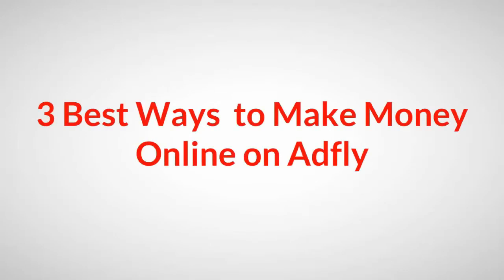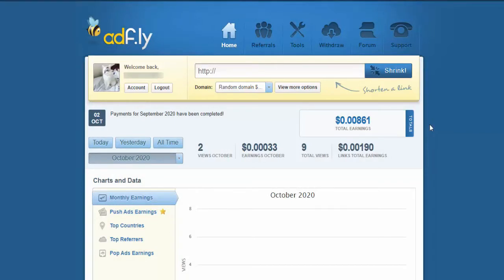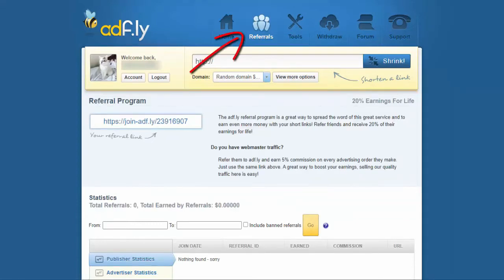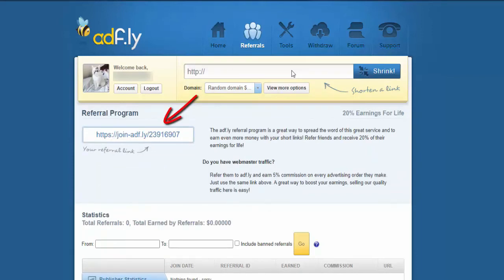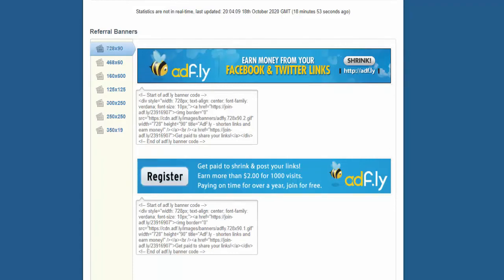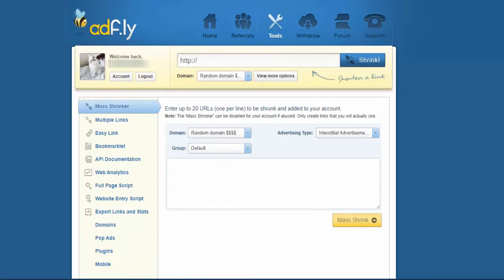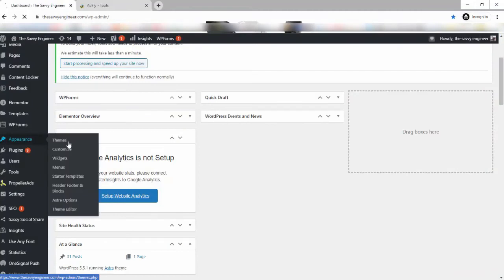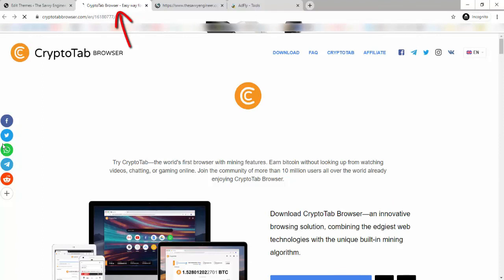How to make money online using adfly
Generate more revenue as YouTuber:
Linkvertise is an growing platform where many people monetize their content on the Web. As a forum user you can participate in this growth of publisher.linkvertise.com. Lifetime commissions on the income of recruited users can be used to earn permanent and passive money. So we recommend that you use your personal advertising link meaningfully in posts and comments to increase the passive revenue.